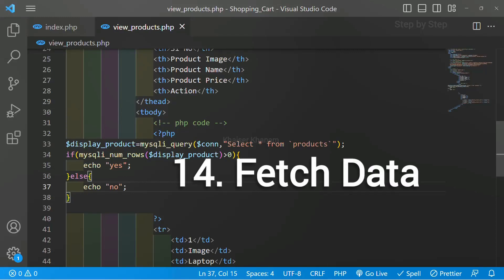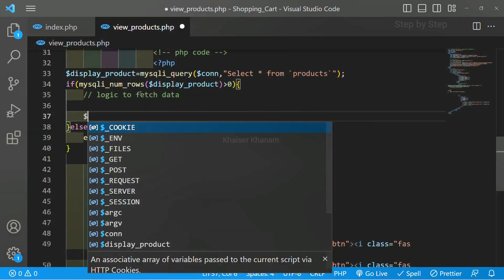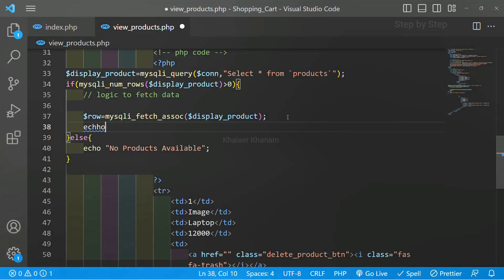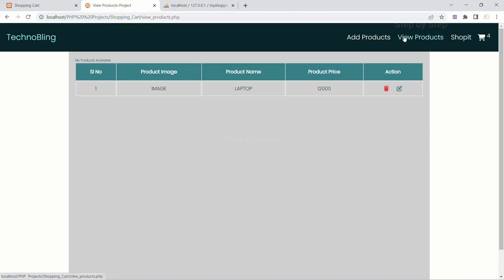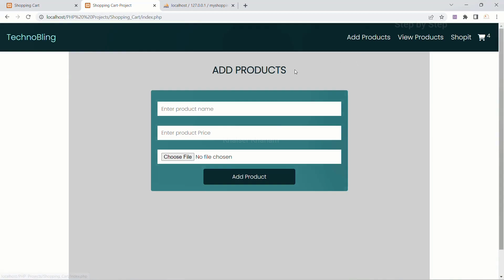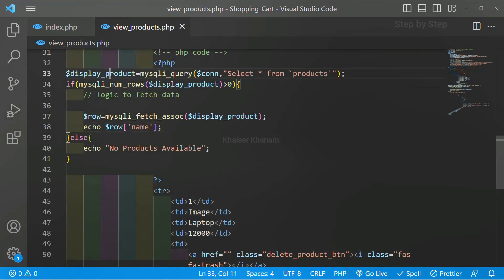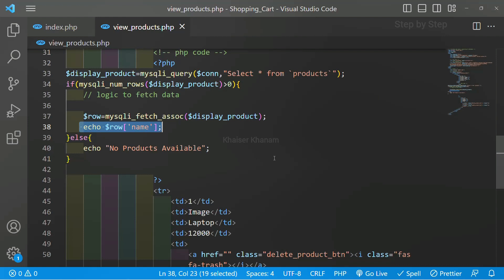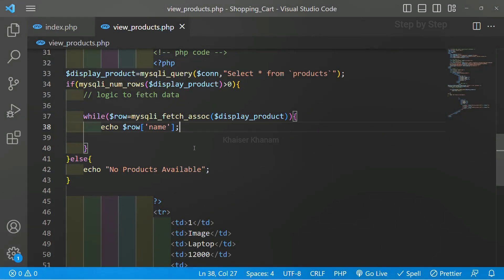Build an Unstoppable Shopping Cart with PHP and MySQL - Fetch Data from Database #14